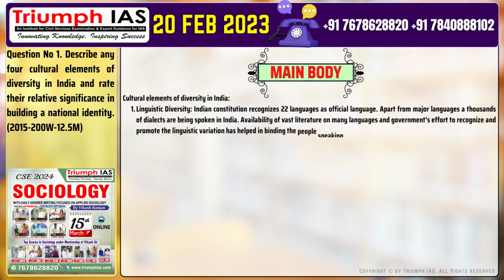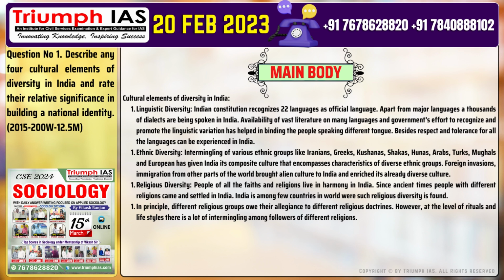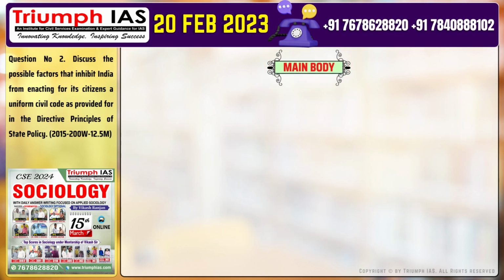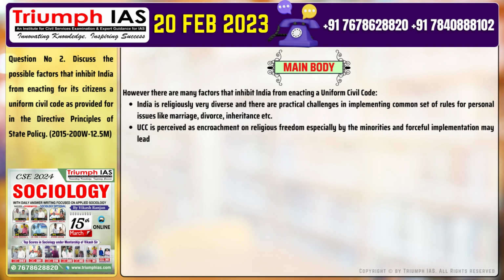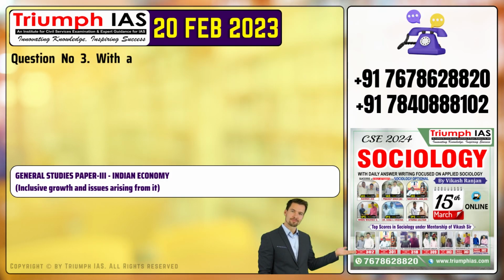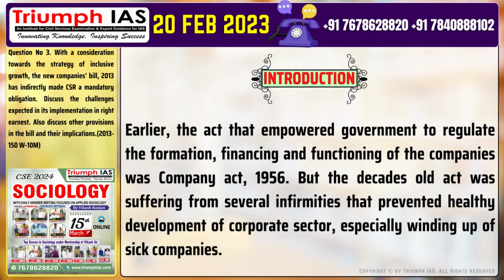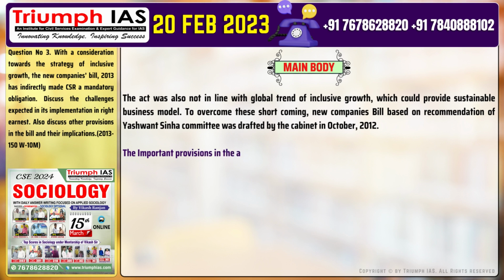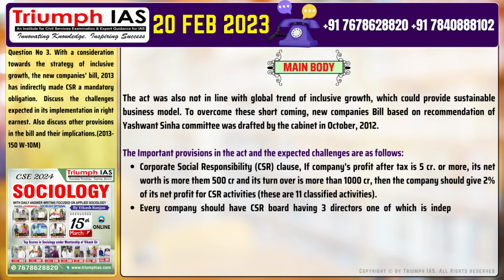Daily UPSC MAINS Practice QNA 20 Feb 2023 for UPSC CSE 2023 Prelims Previous 25 Year Questions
✅ Connect Us👇
Triumph IAS
Rakhi Bisht
Admin

ias officer,
1000 mcq polity upsc
upsc mcq